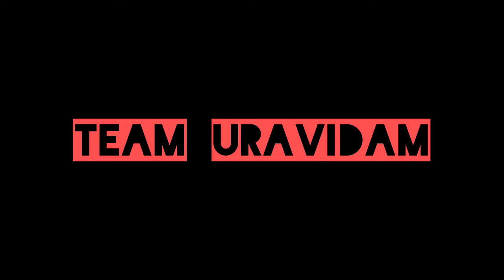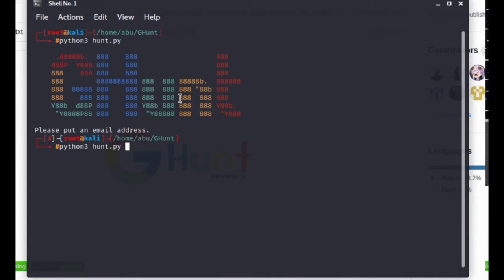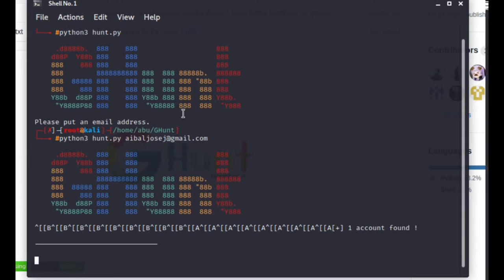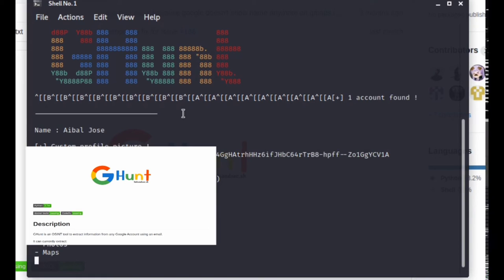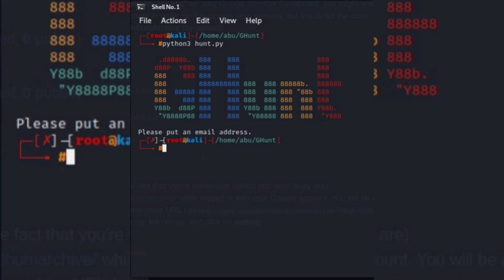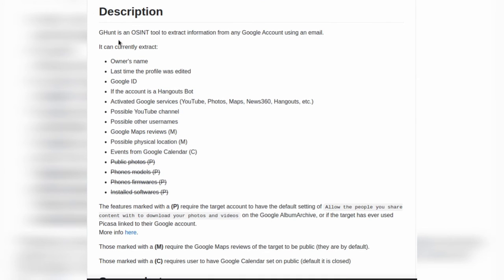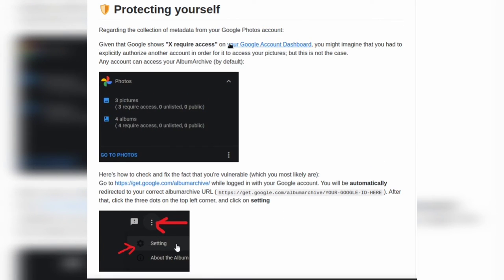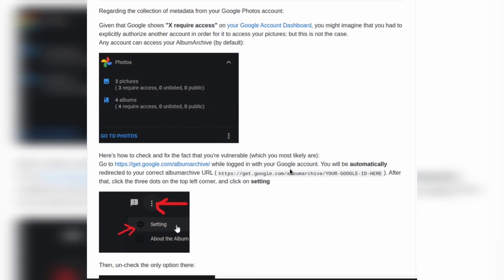Are our Gmails safe ?|| Especially Google photos || Detailing using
We prove that our emails and google photos and google maps are not completely  secure.
We present some preventive method to secure our personal information that may steal by hackers